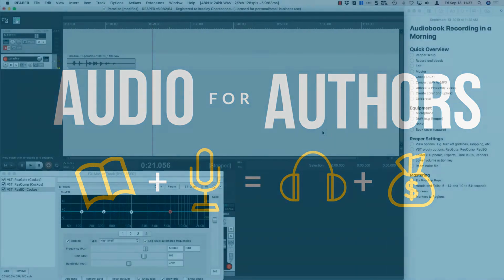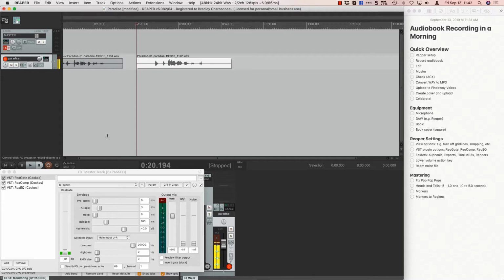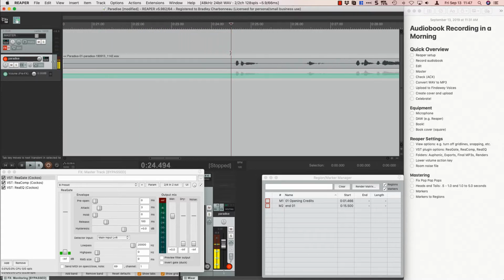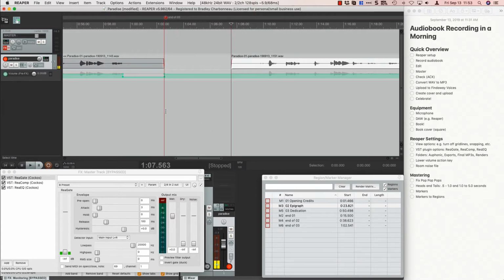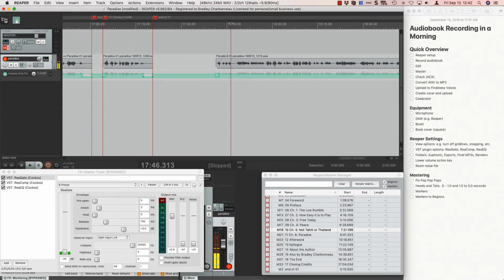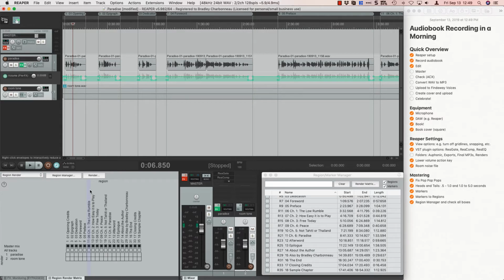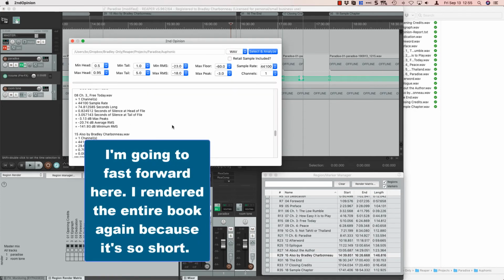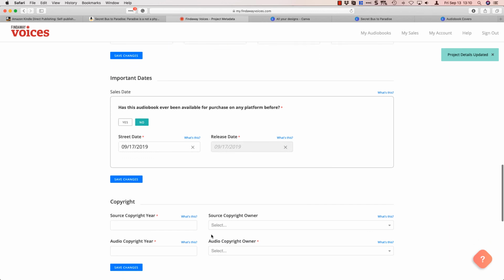Audio for Authors | Short Audiobook from Start to Finish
Do you really, really, no, really want to record your own audiobooks? I felt that way, too. Then I learned how to do it. Now I know I want to record my own audiobooks. But there's a learning curve. Steep like the Himalayas.